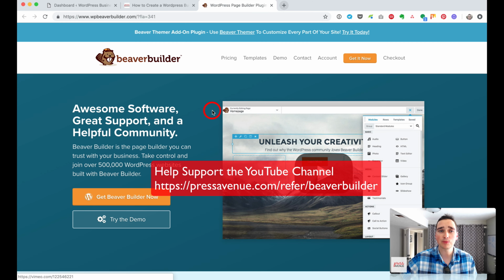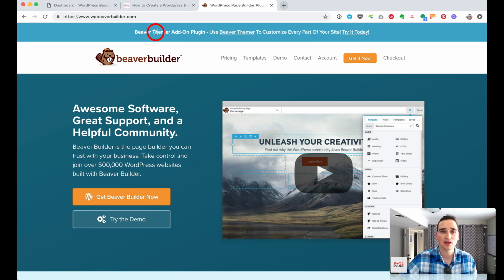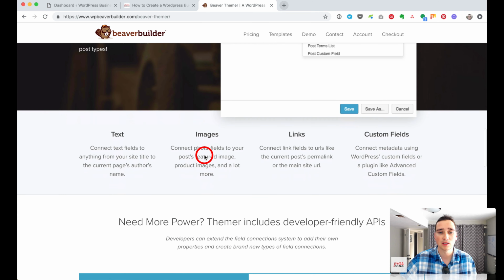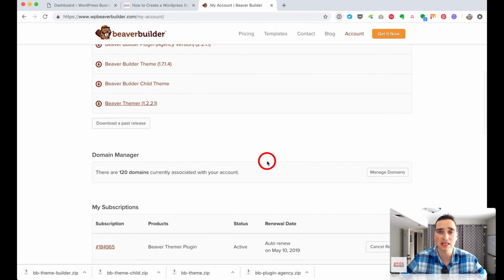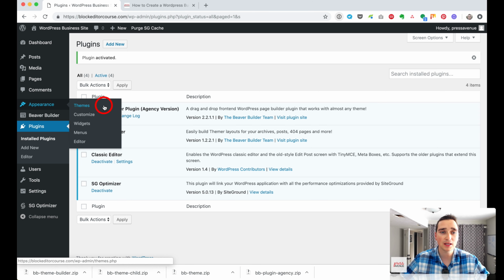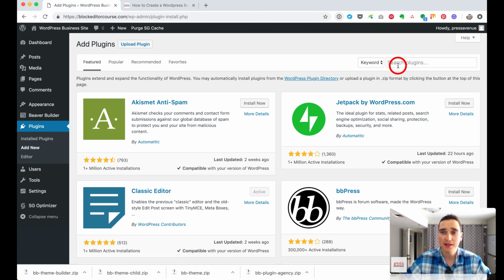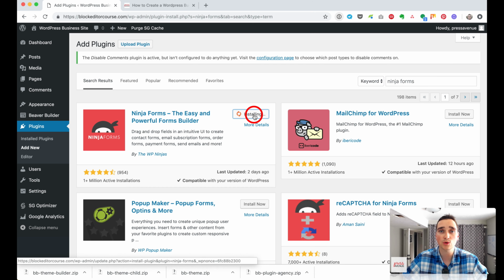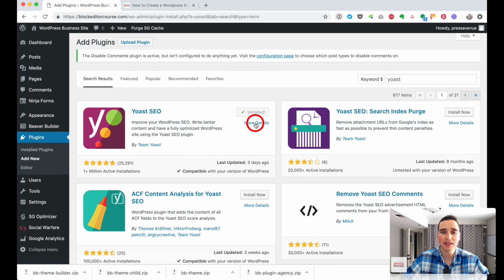Recommended WordPress Plugins & Page Builders - WordPress Website Part 4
How to Make a WordPress Website Part 4 - Recommended Plugins & Page Builder

Our 7 Part Series features every step you need to build a WordPress website!